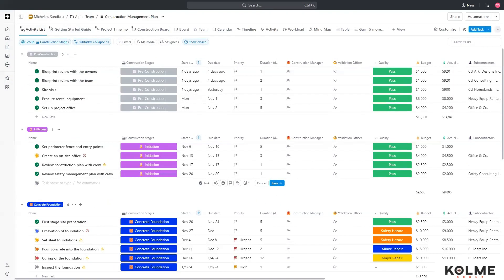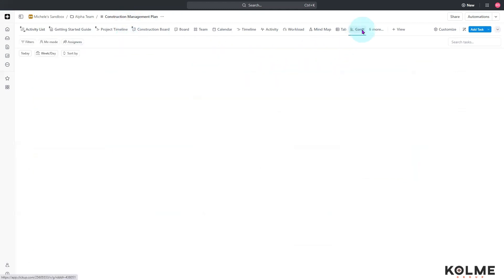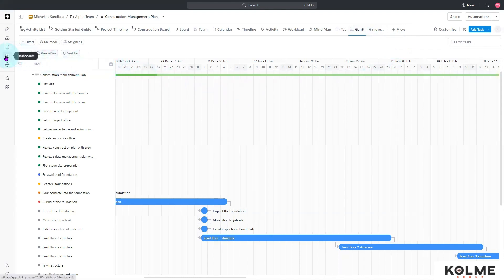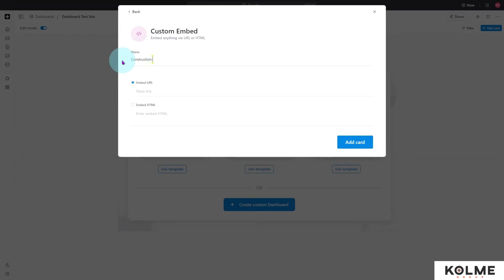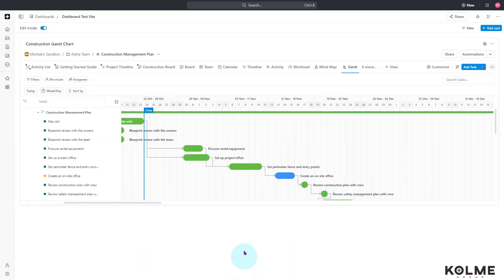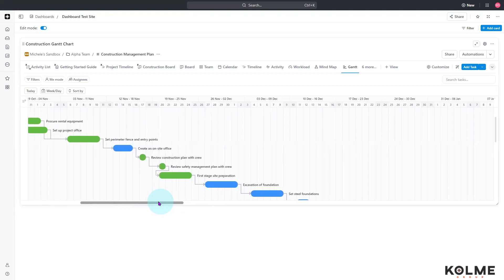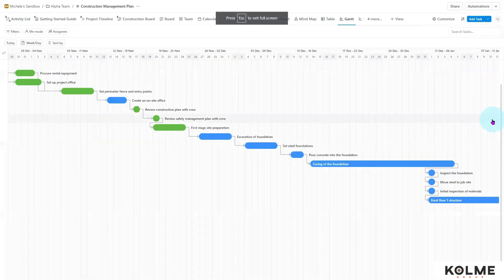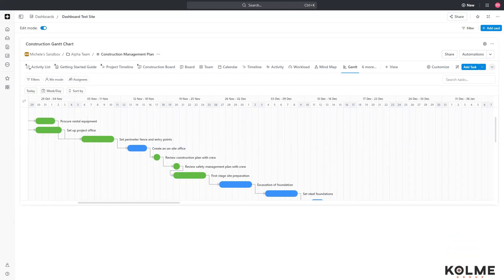Ep 7: How to add a Gantt Chart to a Dashboard - ClickUp Functionality in a Flash by Kolme University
Welcome to our latest video, where we'll share a clever workaround for adding a Gantt chart to your dashboard! 📊

Whether you're tracking project timelines, construction schedules, or any other dynamic data, this method will come in handy.

Transforming your dashboard has never been easier. Start by grabbing the link to the Gantt chart you wish to integrate – navigate to the chart and copy the link. Next, on your dashboard, create an embed view perfectly tailored to your needs. Personalize the experience by giving your embedded chart a name, like "Building Construction Timeline," and paste the previously copied URL. This ensures your Gantt chart seamlessly becomes part of your dashboard, enhancing data accessibility and management.

By following these steps, your Gantt chart will be seamlessly integrated into your dashboard, appearing as a tiny web browser window. This nifty workaround ensures you have all the information you need right at your fingertips, enhancing your dashboard's functionality.

Don't miss out on this invaluable tip for improving your dashboard management! 👍

🛠️Elevate your productivity to new heights with ClickUp's Dashboards! Streamline your workflow and gain unparalleled insight into your projects with customizable dashboards. From project tracking to team collaboration, ClickUp's Dashboards empower you to stay in control, allowing you to focus on what truly matters.

Effortlessly manage tasks, deadlines, and priorities all in one place. Experience the future of task management today – supercharge your productivity with ClickUp's Dashboards! 📈

If you are interested in learning more about our ClickUp Services ➡️